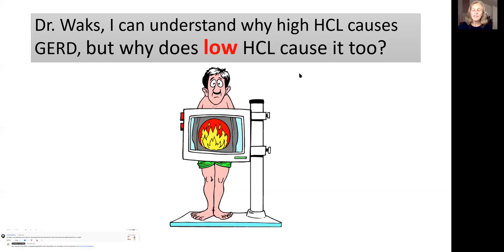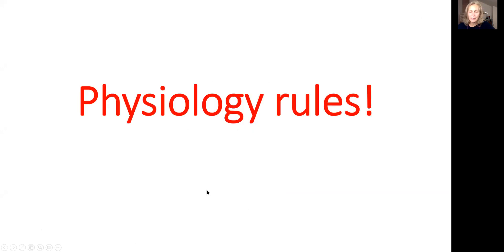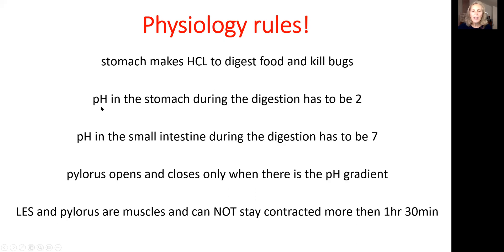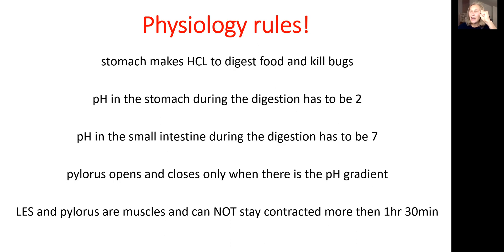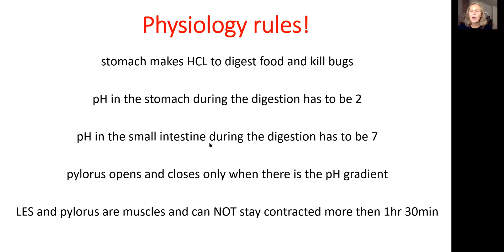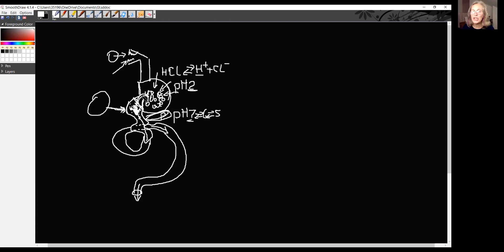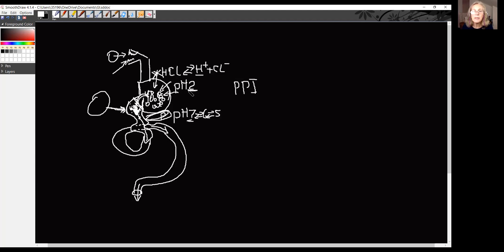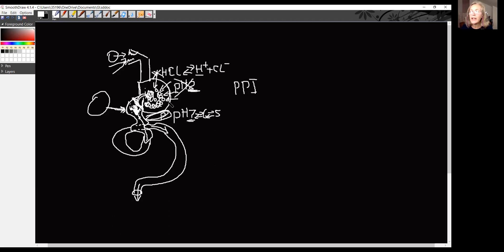LOW STOMACH ACID CAUSES ACID REFLUX /HEARTBURN. What happens if stomach doesn't produce enough acid?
LOW STOMACH ACID CAUSES ACID REFLUX /HEARTBURN.  What happens if your stomach doesn't produce enough acid?

    low production of HydroChloric Acid (HCL) in medicine called hypochlorhydria. In this video ill explain how hypochlorhydria may cause GERD/acid reflux/laryngopharyngeal reflux (LPR)/Silent reflux/Gastroesophageal reflux disease or heartburn.

      The causes of GERD/acid reflux/laryngopharyngeal reflux (LPR)/Silent reflux/Gastroesophageal reflux disease or heartburn are numerous, low production of HCL is only one of them. In order to understand why low production of HCL may cause GERD/acid reflux/laryngopharyngeal reflux (LPR)/Silent reflux/Gastroesophageal reflux disease or heartburn, once need to know a bit of human physiology.

   1. stomach makes HCL to digest food (to break down protein) and kill bacteria, viruses and fungus.

  2. pH in the stomach during the digestion has to be 2 (when you see, smell or cook food, parasympathetic system will activate production of HCL)

  3. pH in the small intestine during the digestion has to be 7 (the same parasympathetic system will activate liver, pancreas and small intestine, their juices have pH of 7)

  4. pylorus opens and closes only when there is the pH gradient (7 in the small intestine and 2 in the stomach)

  5. LES and pylorus are muscles and can NOT stay contracted more then 1hr 30min

When concentration gradient riches, pylorus gets open and lets food move from the stomach to the small intestine. If for some reason stomach does not produces enough HCL then pH of 2 can not be created and pylorus stays closed.
During the digestion LES stays closed, so the food can not go to the esophagus. Unfortunately, after about 1hr 30 min LES gets “tired” and may get open slightly. In this event food, HCL and pepsin will go up into the esophagus creating GERD/acid reflux/laryngopharyngeal reflux (LPR)/Silent reflux/Gastroesophageal reflux disease or heartburn.

If you are diagnosed with hypochlorhydria, then you need to investigate possible causes and try to fix them
Here are the possible causes: age, stress, vitamins and minerals deficiency, medications: antacids, H2 blockers and PPIs.

Stay healthy
Dr. Veronica